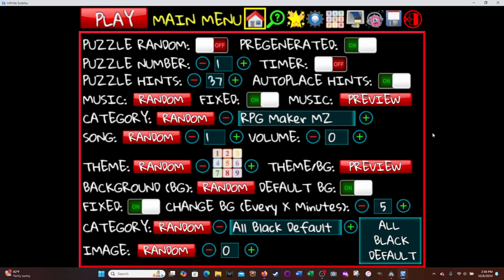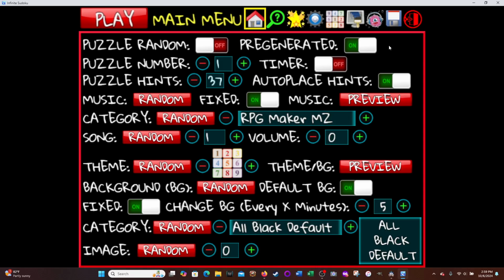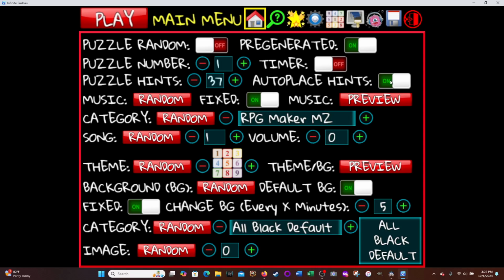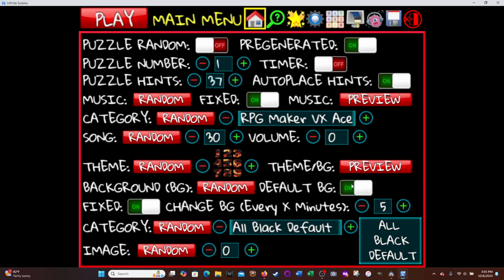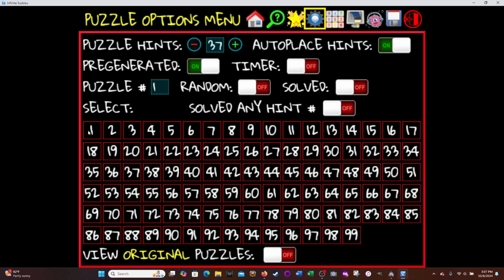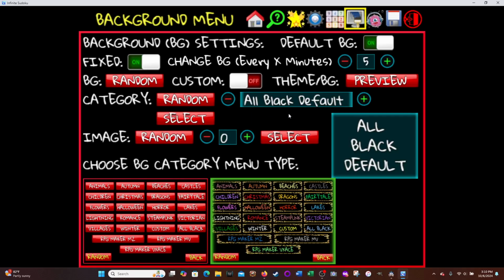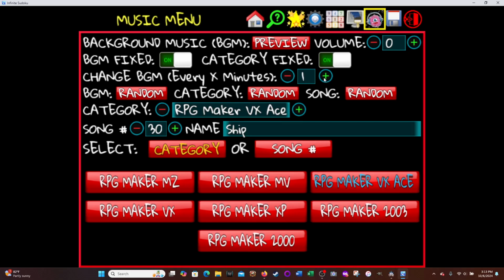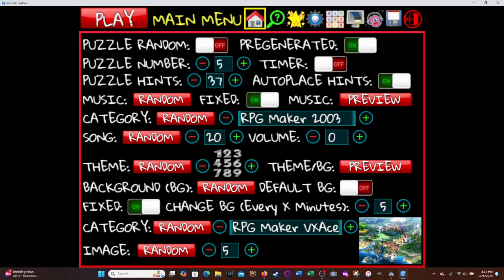RPG Maker MZ Infinite Sudoku: Updated Menus & Features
Here is a video of my Infinite Sudoku game with the updated Menus and highlighting current features. I believe this game has a lot of unique features that aren't available in other Sudoku games.

I hope you are interested in what you see here and happy game developing!